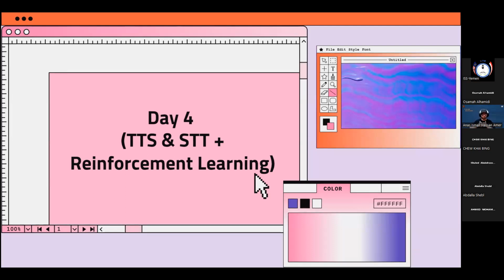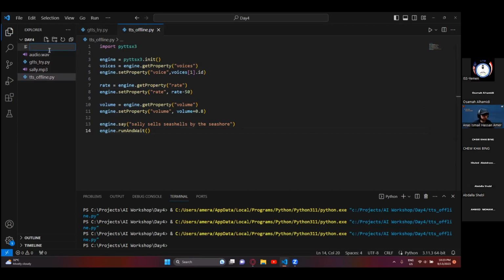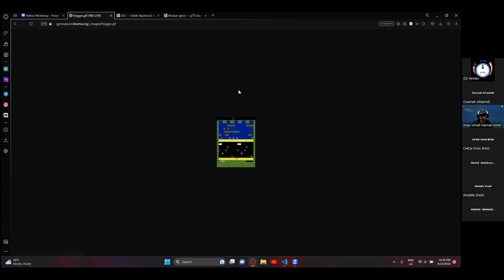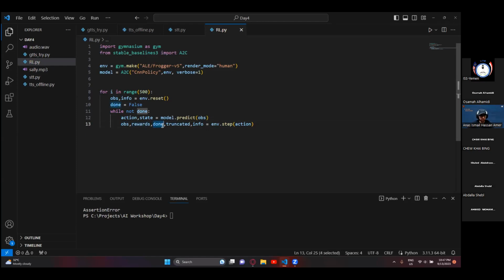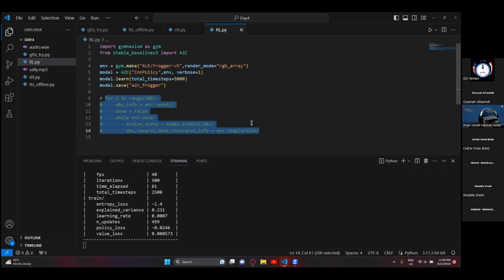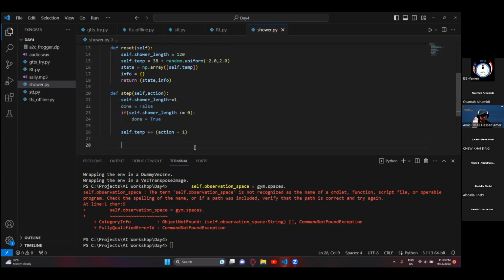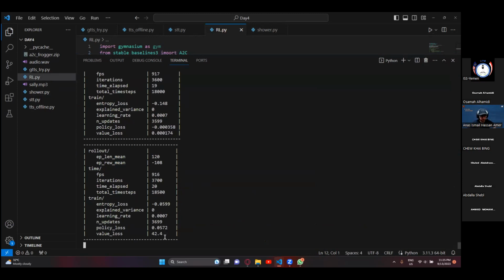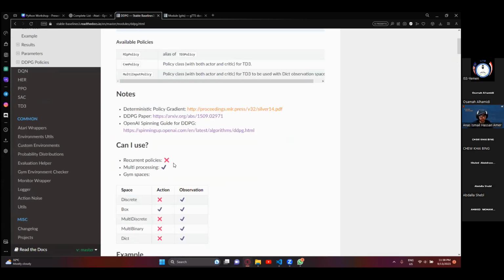Day 4 (TTS & STT + Reinforcement Learning)